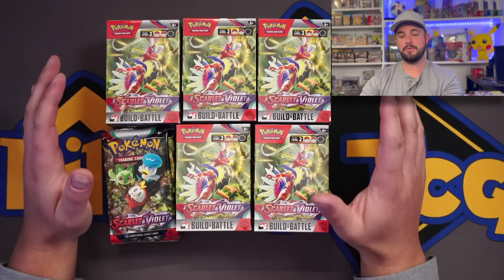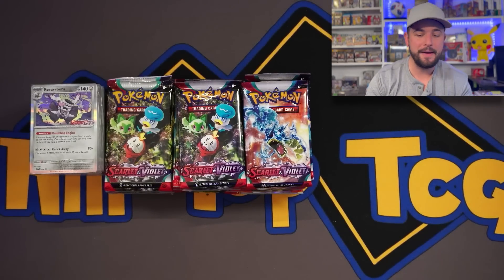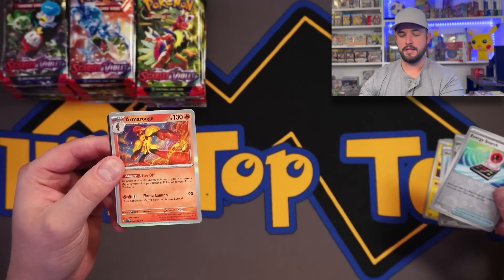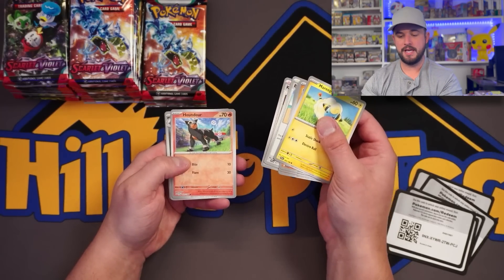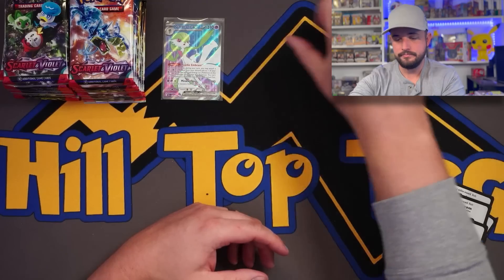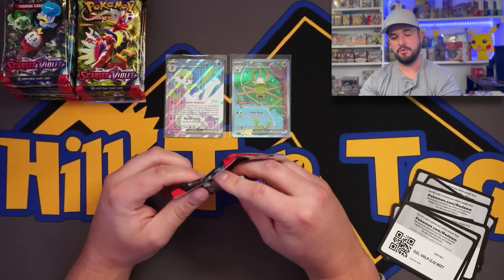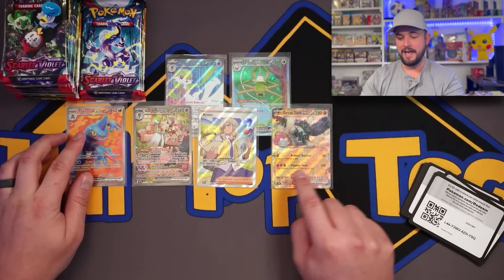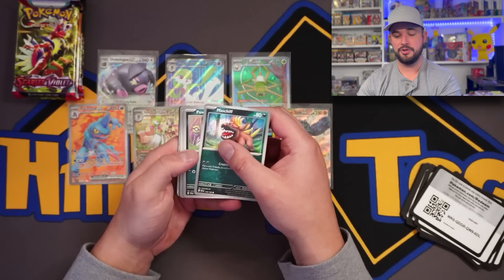EARLY LOOK!! Scarlet & Violet Booster Pack Rip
Ohhhh my gosh I'm so hyped up for this video!  Let's sit down and rip the new Scarlet & Violet set that comes out on 03.31.23. Is this set worth all the hype?  Lets find out!

Thank you to everyone who helped me get this product early to review.

Whatnot!